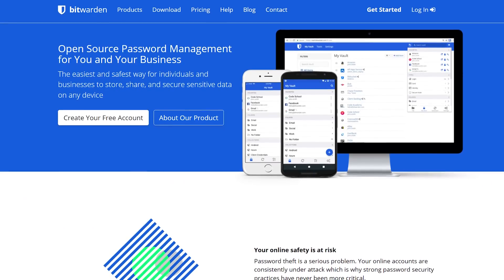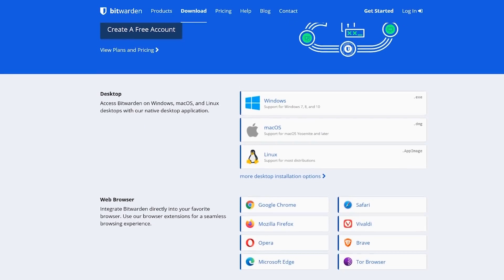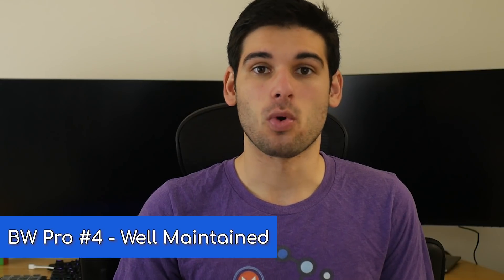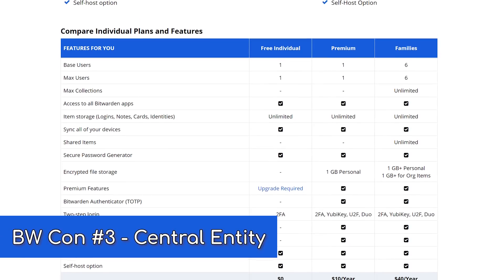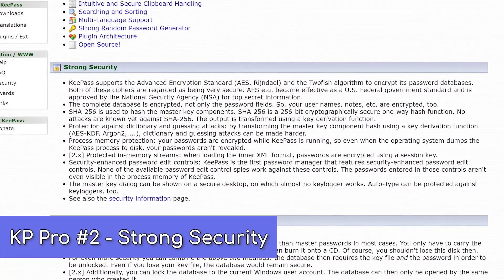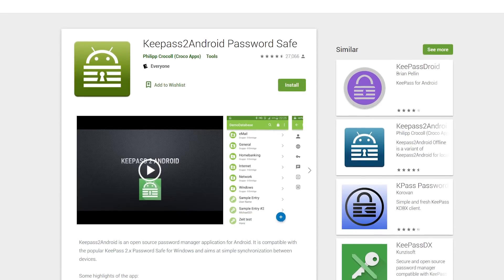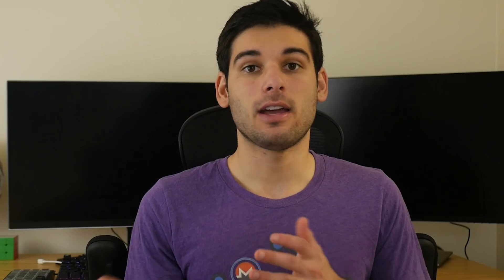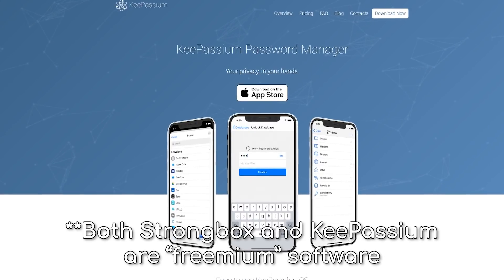Bitwarden vs KeePass - What's the Best Password Manager?!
Bitwarden & KeePass are two of the most private & secure, open source password managers on the market. Which one should you use, and why? This video will review the pros/cons of each service as well as basic information about them to help you make a good decision on which service is for you.